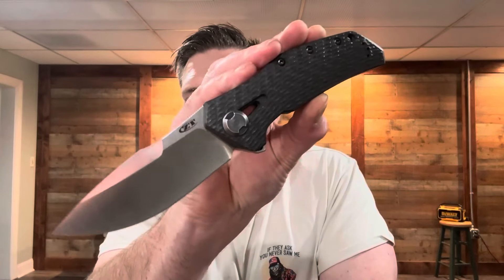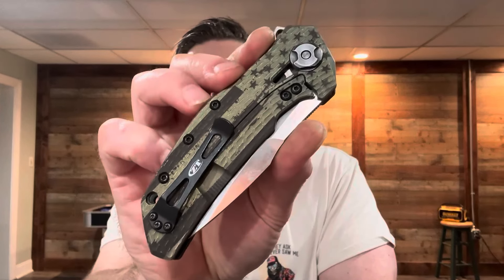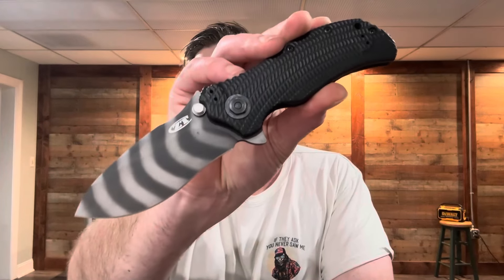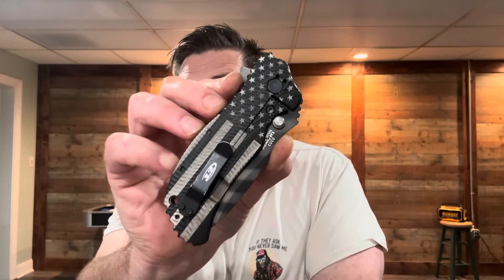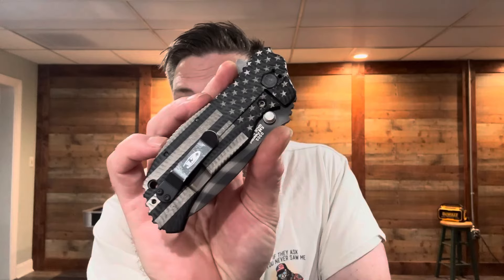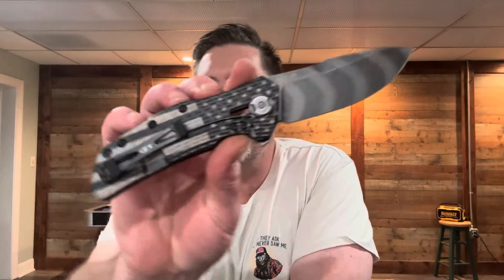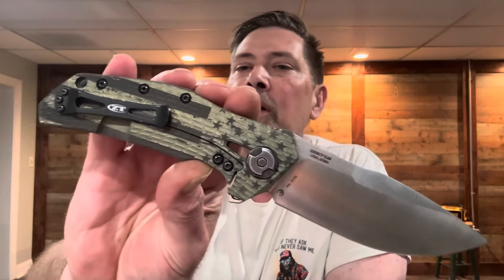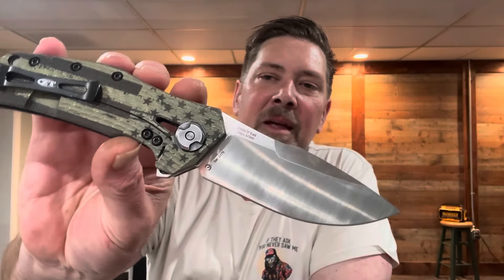How the ZT0300 series put USA Made Blade on the Map!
A little history about USA Made Blade and how the ZT0300 series changed our furture!